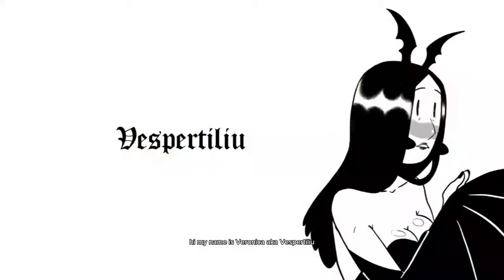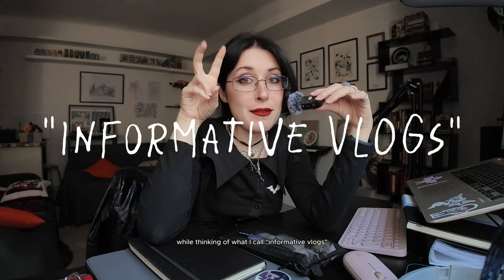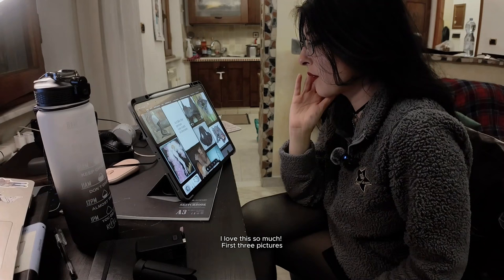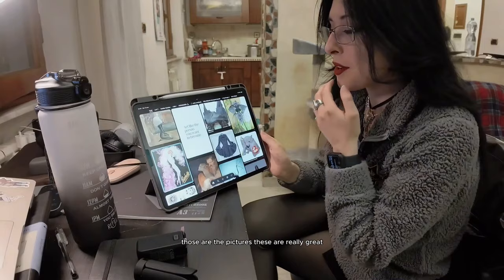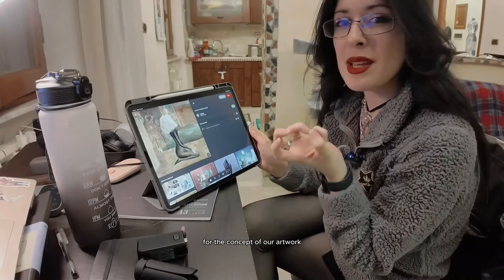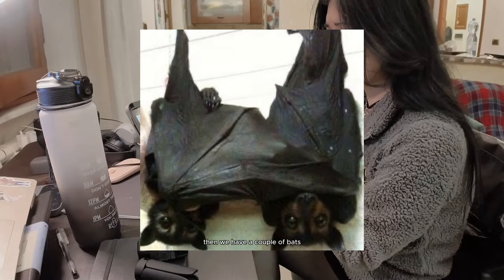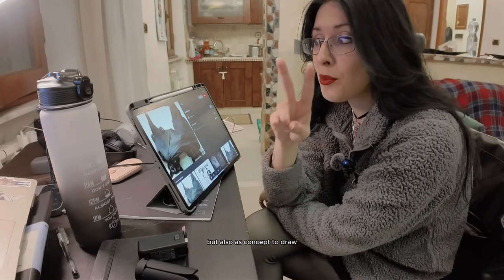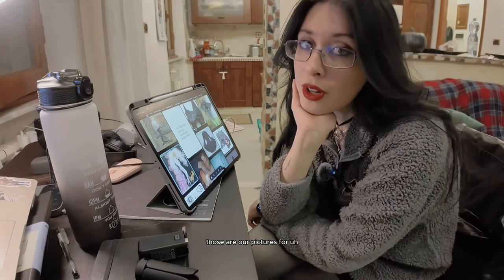A Very Honest Art Process Video 🥀 Insightful Step by Step🌹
Timeline:
00:00 intro
00:45 inspo & references
03:09 planning
04:43 composition grid
05:47 brainstorming ideas (pt.1)
07:03 figure drawing (characters)
10:33 corrections
11:53 brainstorming ideas (pt.2)
12:30 background & details
13:23 about the inking process
14:15 lineart
15:52 about making mistakes
16:31 inking the characters
17:14 inking the background
18:30 about art supplies
18:59 finishing the piece
19:28 final considerations
19:55 outro

NOT SPONS.

Veronica 🦇
✧ Comic book author and illustrator ✧
✧ Tarot and Oracle creator ✧
✧spooky Art Teacher✧

✧MUSIC✧

✧ "Fly of a bat" original song by Vespertiliu

 created several works for the piano entitled *Gnossienne*
. This is the first piece in a set of three published in 1893, and the first piece of what ultimately became seven works that shared the name *Gnossienne.*

{{Information |Description={{en|1=Satie's first Gnossienne, performed by the uploader.}} |Source={{own}} |Author=[La Pianista]